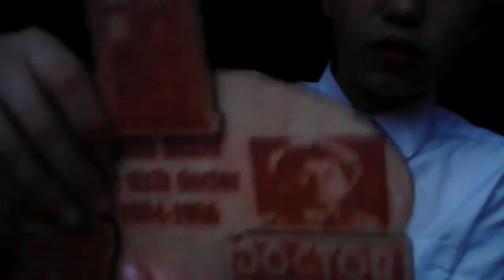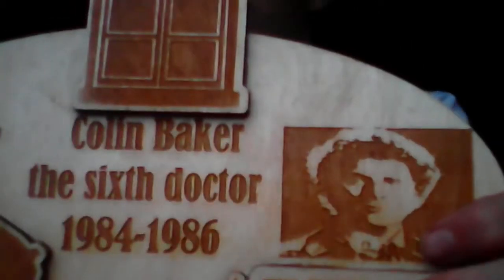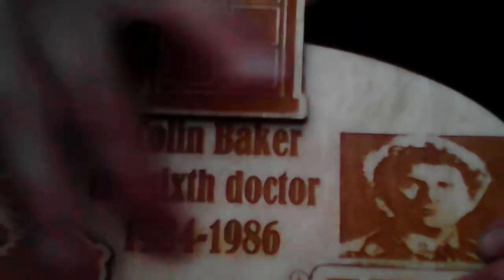Doctor who DIY project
All titles and tunes belong to the BBC